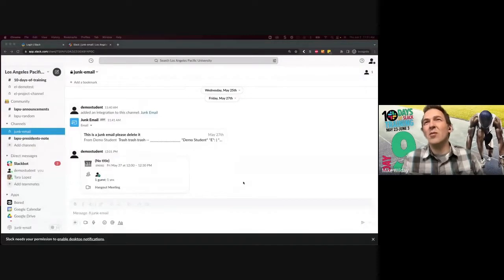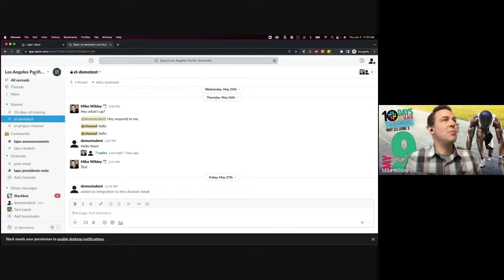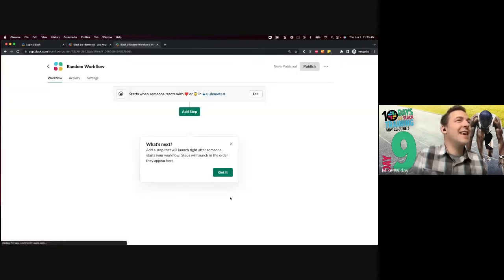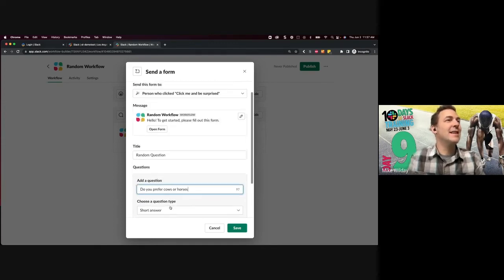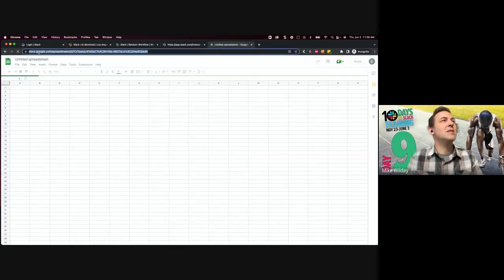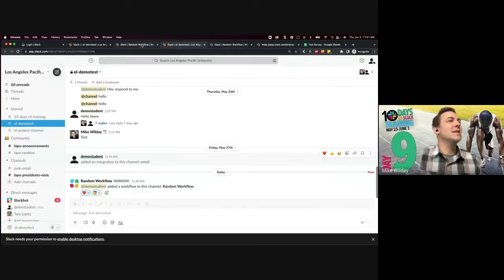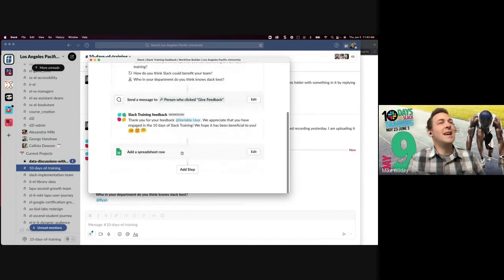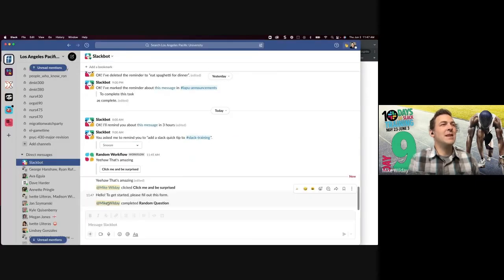Day 9 | 10 Days of Slack Training | The Power of Workflows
Learn about a powerful feature in Slack that allows you to create a workflow that messages users, requests freedback on a form, captures data, and more! This video contains the resolution to a failed workflow test at the end of the video. Watch it all the way through!